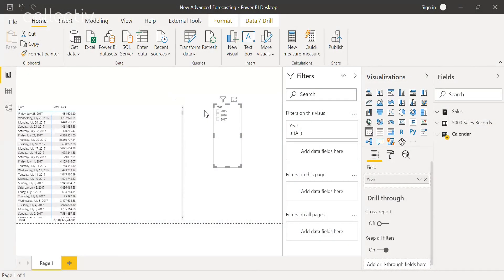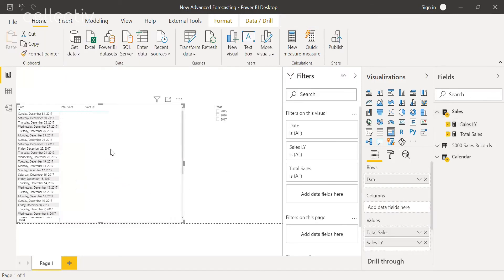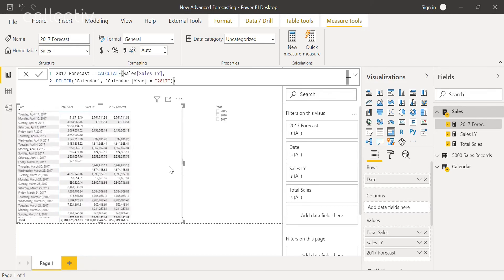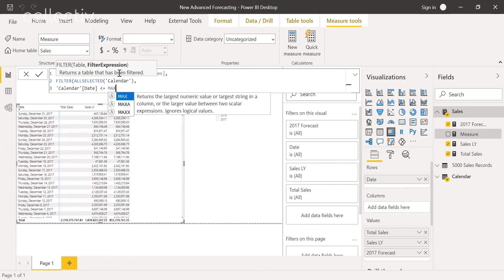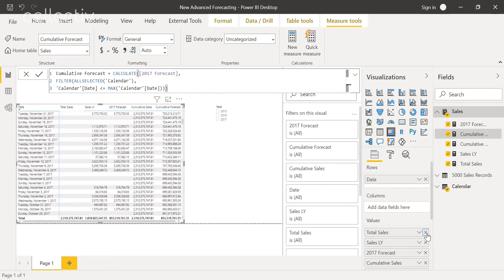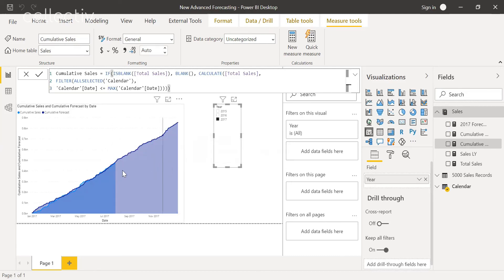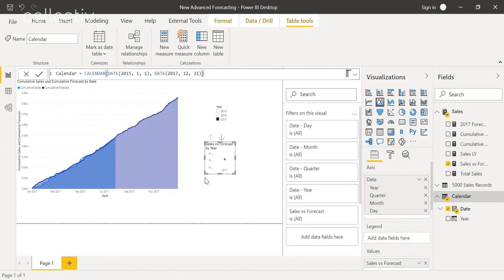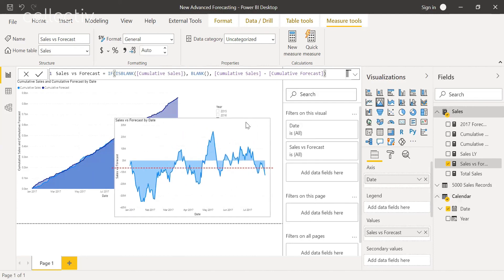DAX: Forecasting Logic Tutorial // Power BI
Join Collectiv expert Grant as he explains how to create a Forecast using DAX and Power BI. You'll be able to better predict trends, set goals, and stay on target with this tutorial.

Let’s Connect!